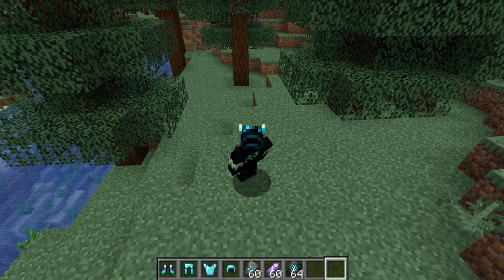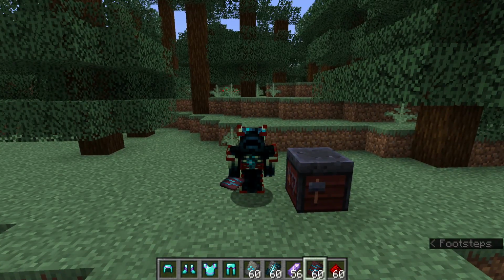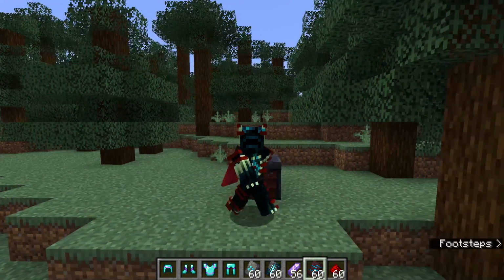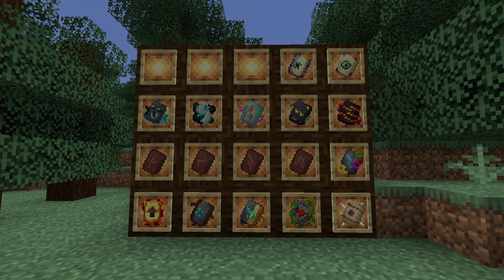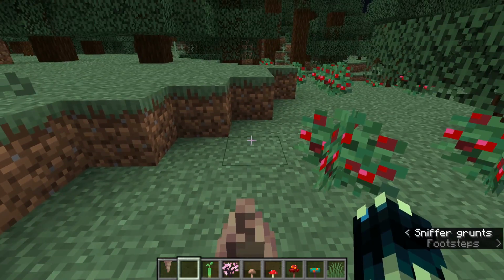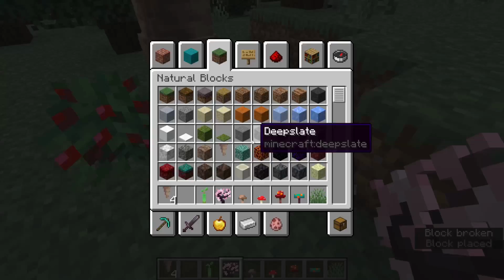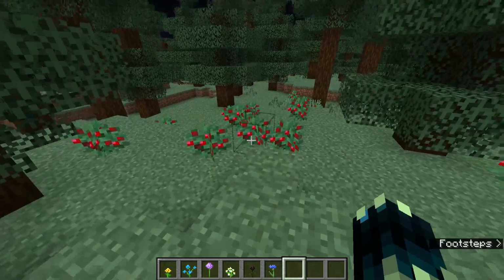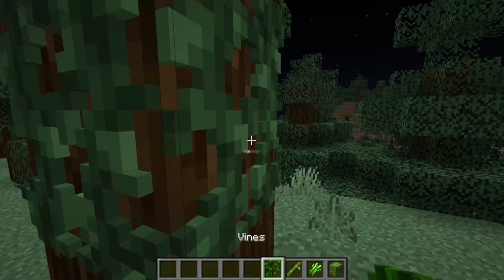The BEST 1.20 Texture Packs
~~~ Video Details ~~~
Today i showcase some Texture Packs for Minecraft 1.20